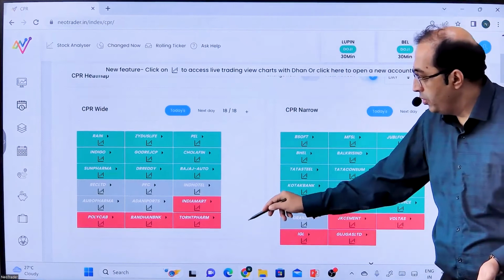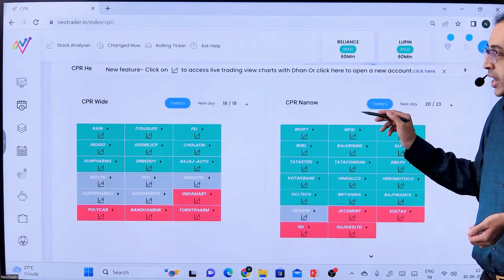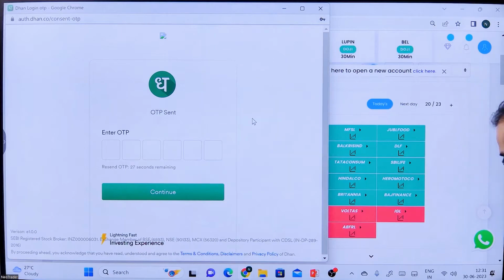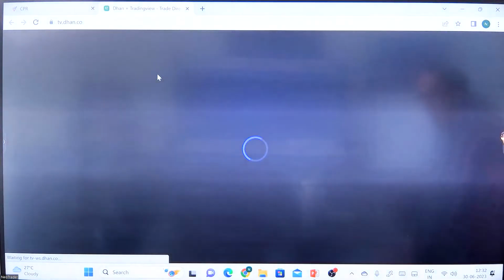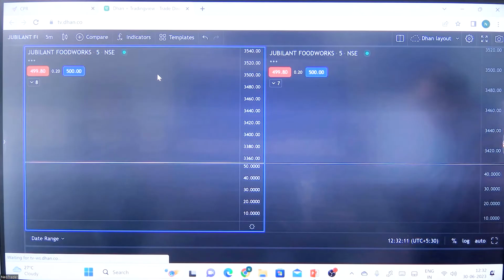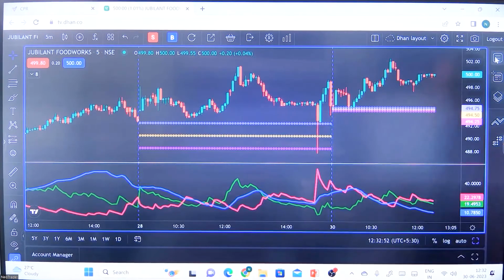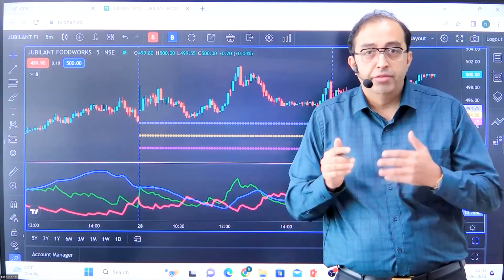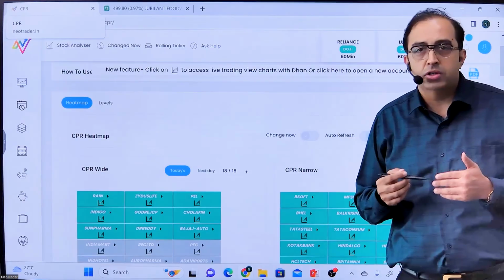Ep 11 | How to View CPR Charts in NeoTrader: Step-by-Step Guide for Traders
Want to learn how to view and analyze CPR (Central Pivot Range) charts in NeoTrader? 📊

In this episode, we provide a step-by-step walkthrough on setting up CPR charts in NeoTrader, customizing the view for better clarity, and interpreting CPR levels to strengthen your trading strategy.

✅ What you’ll learn in this video:

- How to access CPR charts in NeoTrader

- Step-by-step setup & customization for clarity

- Reading CPR levels effectively

- Using CPR charts to identify support, resistance & trend bias

- Practical applications for day trading & swing trading

Whether you’re new to NeoTrader or looking to sharpen your charting skills, this guide will help you maximize the power of CPR analysis for smarter trading decisions.